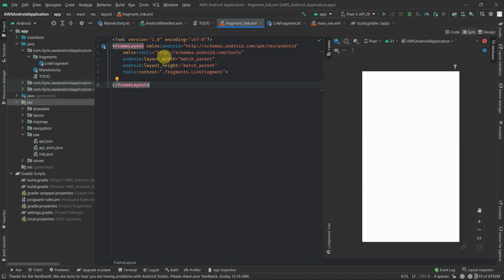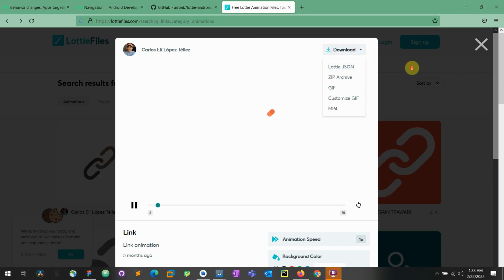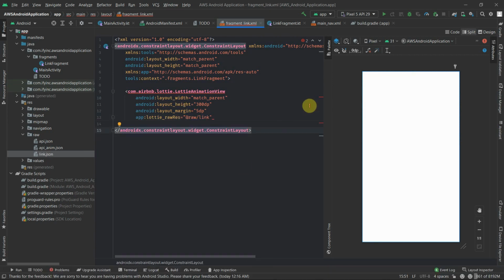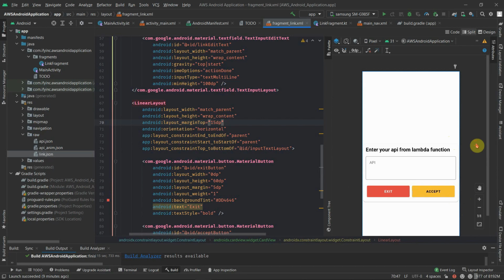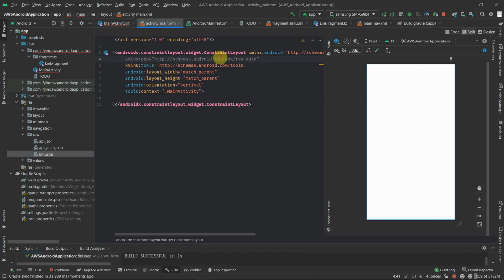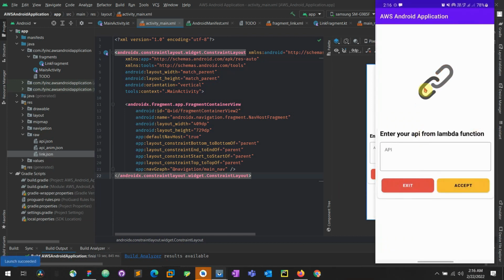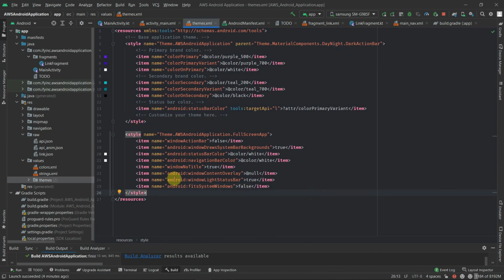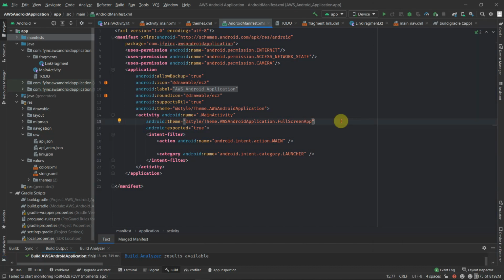AWS Integrated Android Appplication - #8 Link Fragment Design ⚫ First Screen of the Application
🏆 My New Series on AWS Services Integrated Android Application in Koltin

Hello there and welcome to my new Tutorial Series. With this video, I'm starting a new tutorial series about the AWS-based Android Application.
This is a hybrid learning series that will contain the following components

🏆 AWS Services
🔼 AWS Lambda
🔼 AWS EC2
🔼 AWS API Gateway
🔼 AWS S3

🏆 Android Components
🔼 Koltin Programming
🔼 Material Design
🔼 Recycler View
🔼 Room Database
🔼 REST APIs
🔼 Layout Design
🔼 Animations
🔼 Coroutines
🔼 Line Data: Mutable and Single Live Event

This tutorial series will have trailing videos to unravel all the concepts mentioned above.

#8 VIDEO
C U R R E N T   V I D E O   D E S C R I P T I O N
Till now we have completed our application setup, manifest, required dependencies, and now it's time to start with our very first screen 📱 which will be a Link Fragment. This is going to be like an onboarding fragment where we are going to ask for an API link 🔗 from the User 👤. Once we have an API Link then we are going to store that using shared preferences and navigate to our next fragment.

📃Dependencies:
    // Navigation Component
    implementation 'androidx.navigation:navigation-fragment-ktx:2.4.1'
    implementation 'androidx.navigation:navigation-ui-ktx:2.4.1'

    // Animation and Third Party Library
    implementation "com.airbnb.android:lottie:4.2.2"